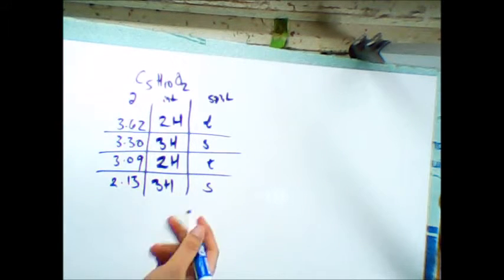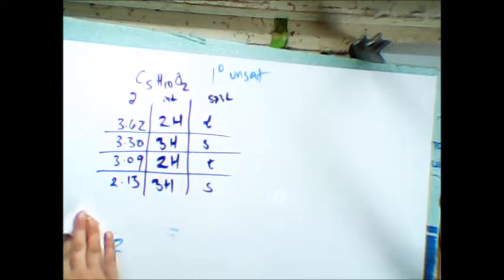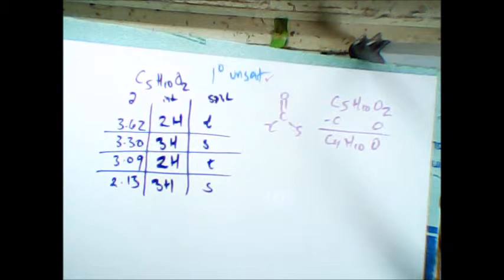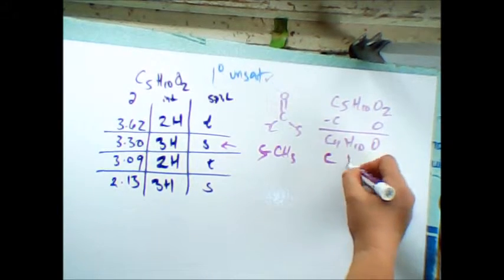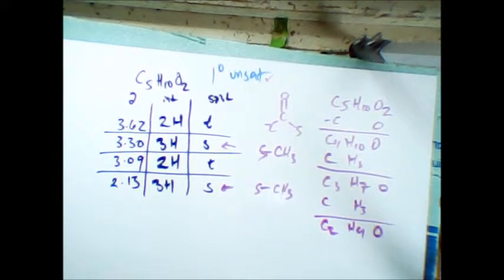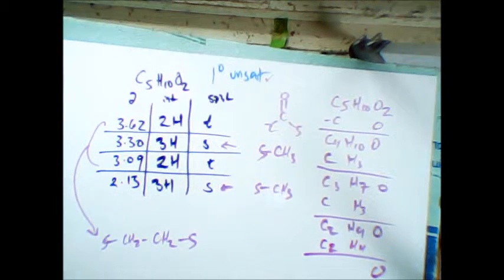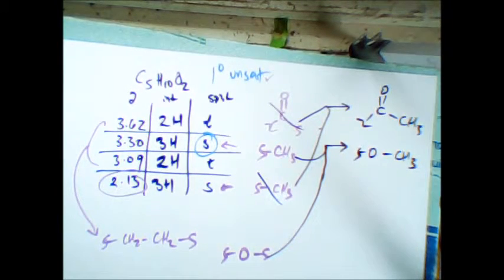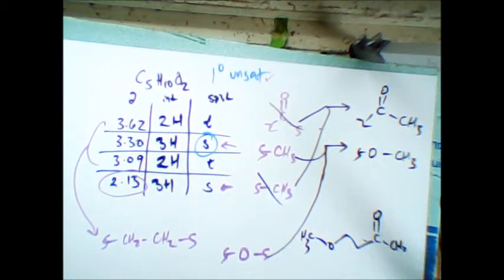273 Spr 2016 Exam 1 Q3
Straightforward structure determination.  As per usual, the hint is very important, and don't start trying to come up with a structure til you've gotten all the pieces.